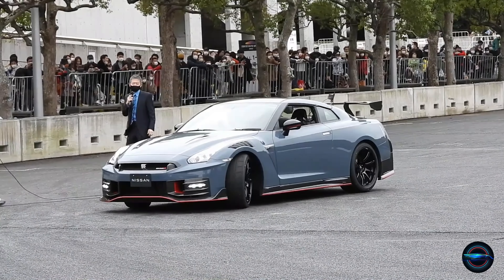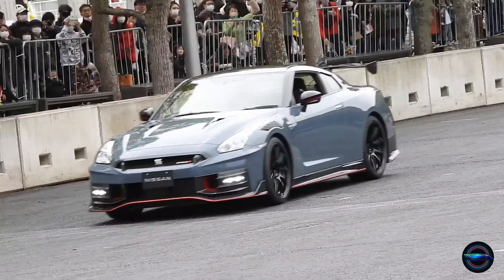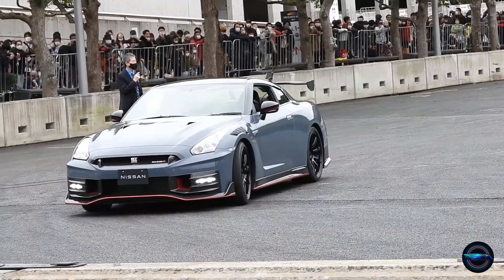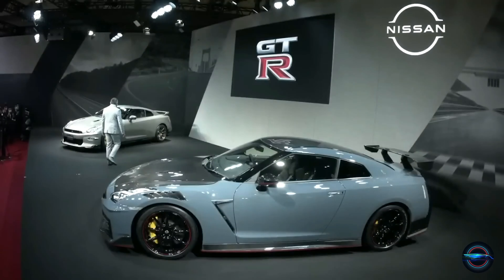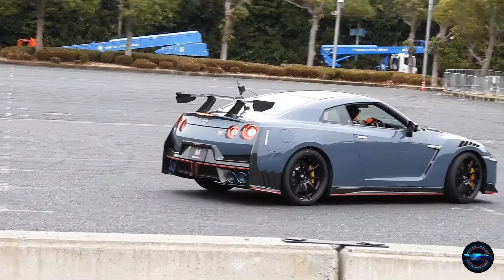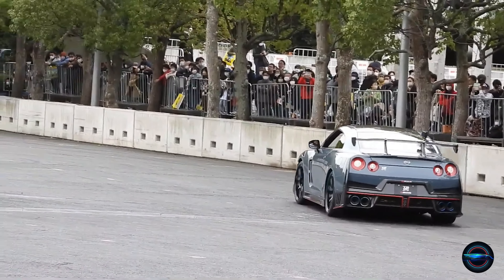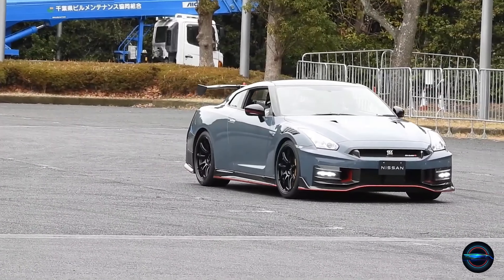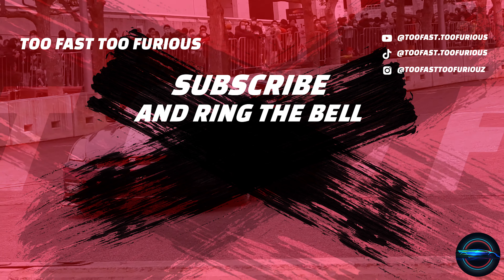Witness the Insane Power of the All-New 2024 Nissan GTR!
Get ready to experience the ultimate driving experience with the 2024 Nissan GTR! This high-performance sports car has everything you need to make your driving experience unforgettable. With a powerful engine producing up to 600 horsepower, a stylish facelift, and a host of premium features, the 2024 GTR is the perfect choice for anyone in the market for a new sports car.

Nissan has a long history of producing high-performance vehicles, and the GTR is no exception. With its impressive performance, it's easy to see why Nissan takes such pride in this car. The new front and rear fascia give the GTR a fresh, modern look, and with three different colour options to choose from, you're sure to find the perfect look that fits your style.

But it's not just about looks - the GTR takes advantage of the ateza ETS all-wheel drive system, allowing it to adapt quickly to the road and handle any conditions. The Nismo trim features a larger rear wing providing increased downforce, allowing you to drive faster and more confidently on the road. And the interior is packed with premium features designed to provide maximum comfort and convenience, including Napa leather seats and a noise-cancelling Bose stereo.

With three different trims to choose from - Premium, T-Spec, and Nismo - each offering unique features and options, you can find the perfect one that fits your needs. So don't miss out on the opportunity to own the 2024 Nissan GTR - the ultimate sports car! Watch our video now and experience the thrill of the ride.